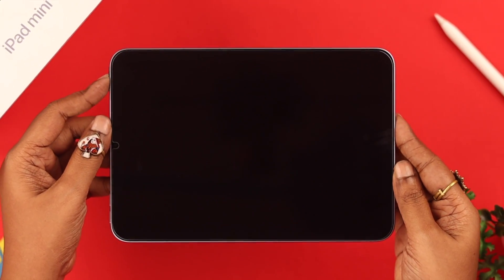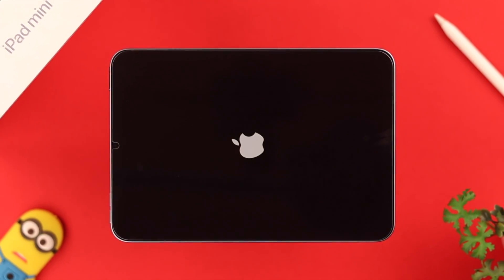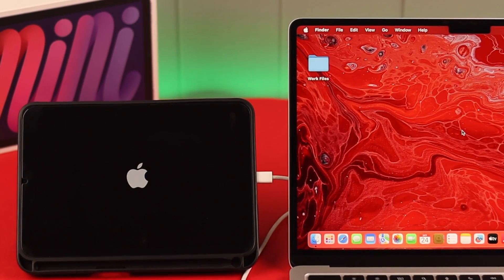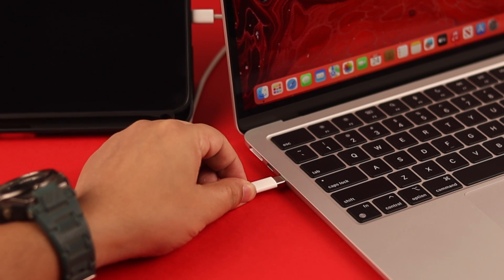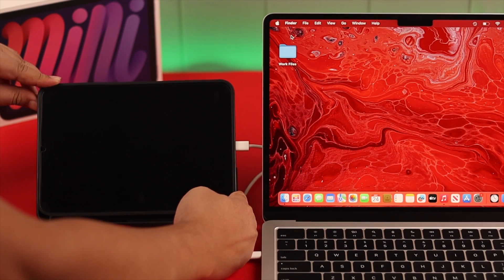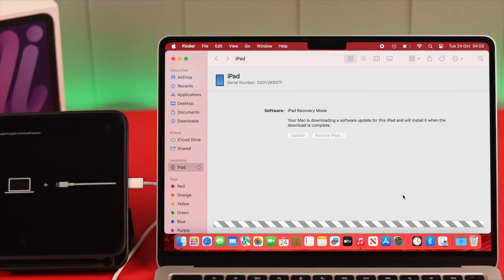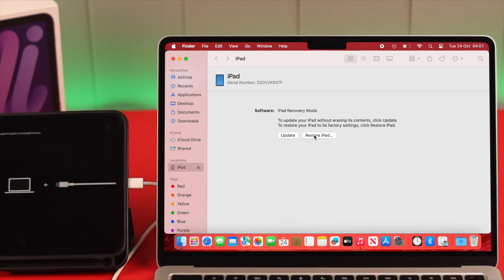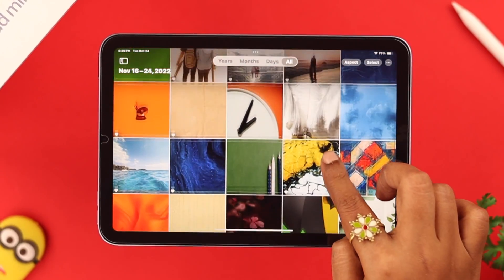iPad Mini 6 Stuck on Apple Logo Rebooting Loop? - Fixed Without Losing Data!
Suddenly your iPad Mini 6 got stuck on Apple Logo endless reboot or any of the issues mentioned below, especially after the latest iPadOS17 update –

* Stuck in Constant Boot Loop,
* Stuck on Black Screen spinning wheel,
* iPad Mini 6 Won’t Turn On,
* Keep Rebooting Loop,
* Stuck on Black Screen,

In this video, we will show you the best 4 solutions to resolve endless boot loops or any above-mentioned issues on iPad Mini 6 or iPad Pro/Air or any iPad running on iPadOS17 or later.

0:00 iPad Mini 6 Stuck on Apple Logo Rebooting Loop
0:18 Solution 1: Force Restart
0:45 Solution 2: Charge the iPad
1:03 Solution 3: Update iPad in recovery mode
1: 44 Solution 4: Restore iPad Mini 6